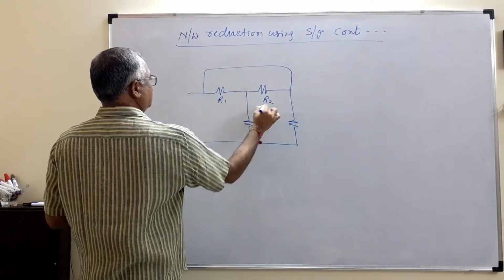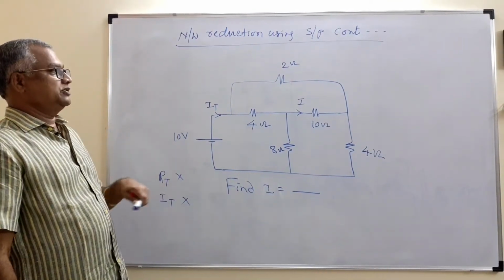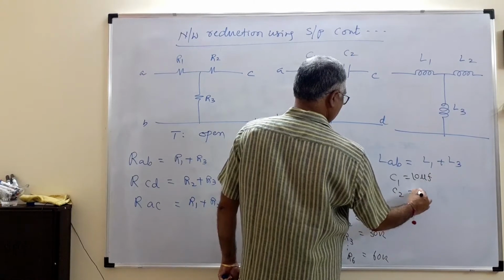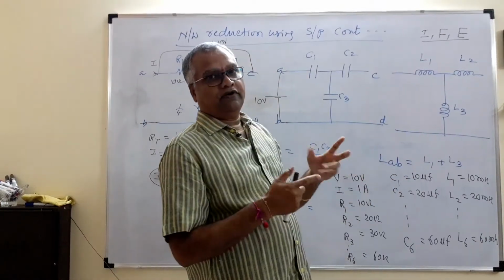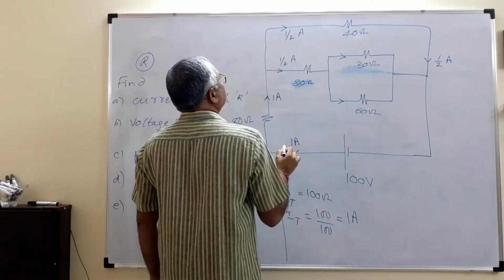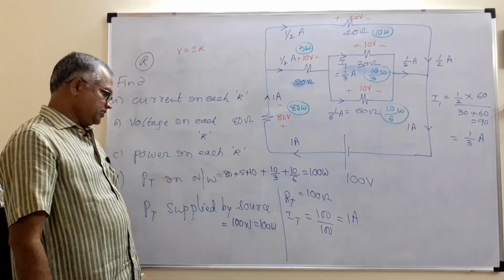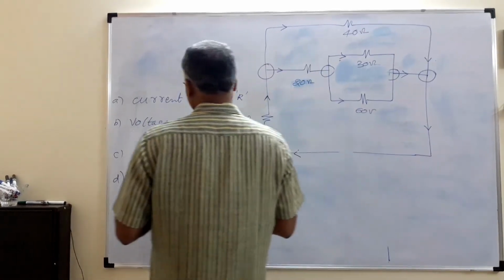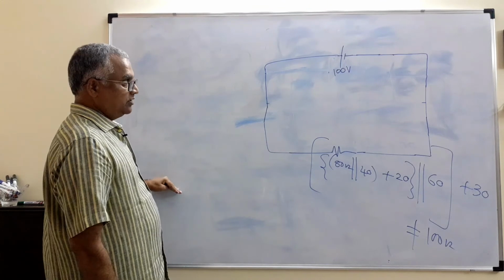5.network reduction using series /parallel continuation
ch_ganapathi_reddy. analysis of Resistive circuit for finding voltage,current and power with DC source